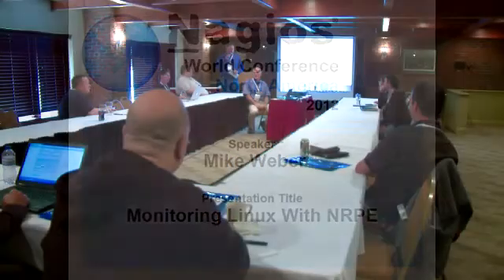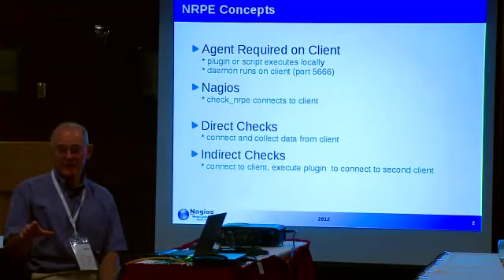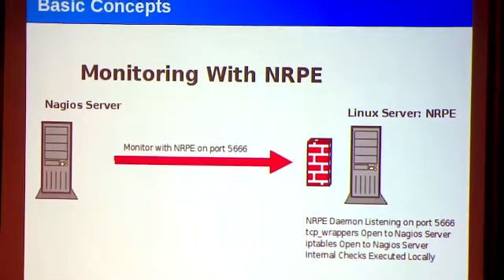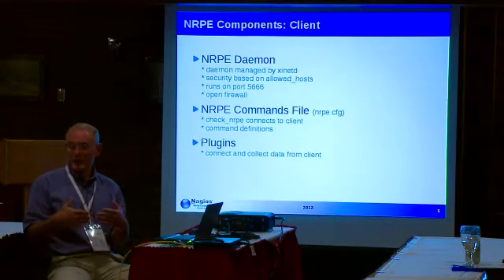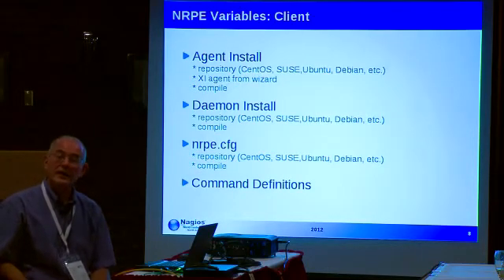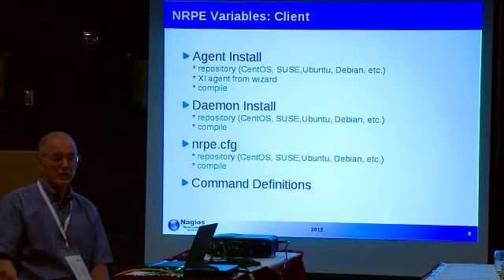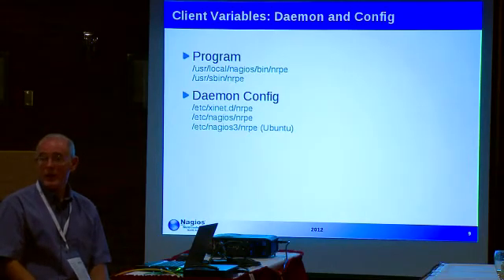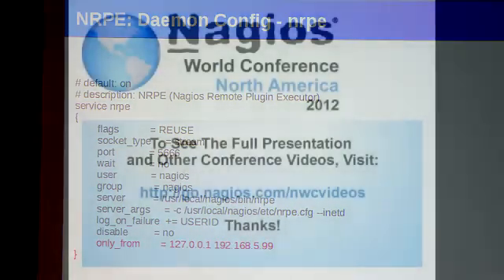Mike Weber - Monitoring Linux With NRPE - NWCNA 2012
Mike Weber's presentation - "Monitoring Linux With NRPE" during the Nagios World Conference North America 2012.